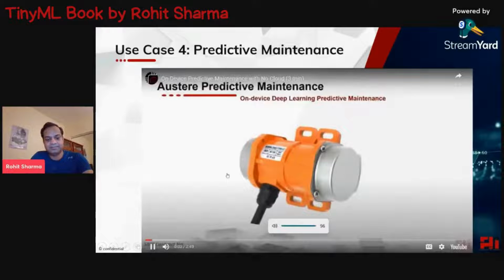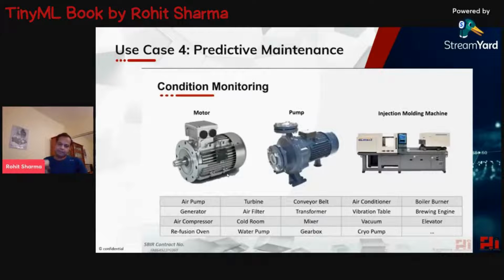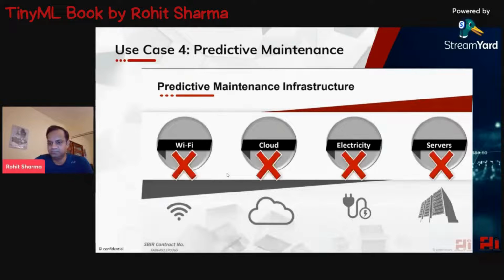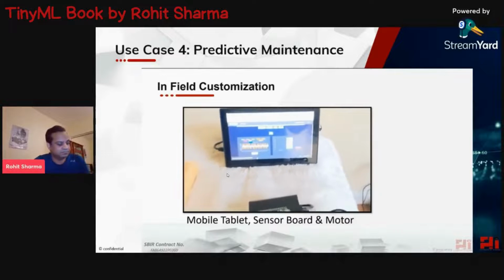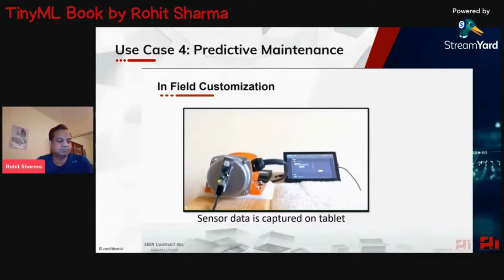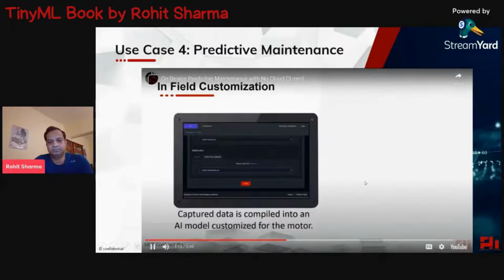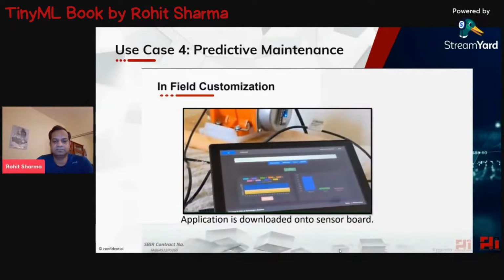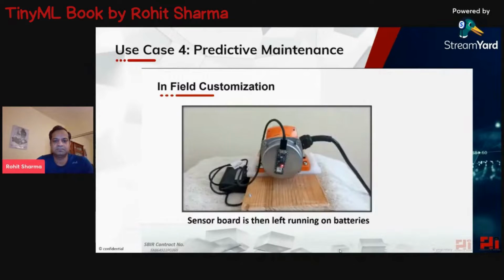TinyML Book by Rohit Sharma - part 17 : Chapter 6 : TinyML predictive maintenance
The book starts with introduction to TinyML with benefits and scalability. It introduces no-code and low-code tinyML platform to develop production worthy solutions including audio wake word, visual wake word, American sign language and predictive maintenance. Last two chapters are devoted to sensor and hardware agnostic autoML and tinyML compiler technologies.